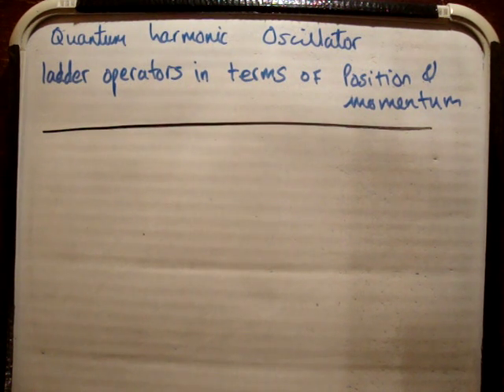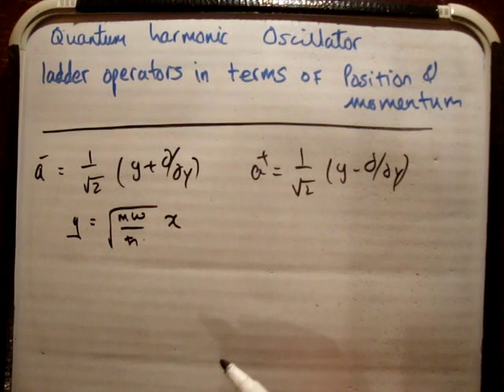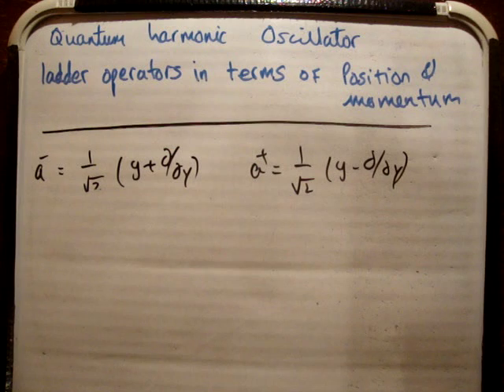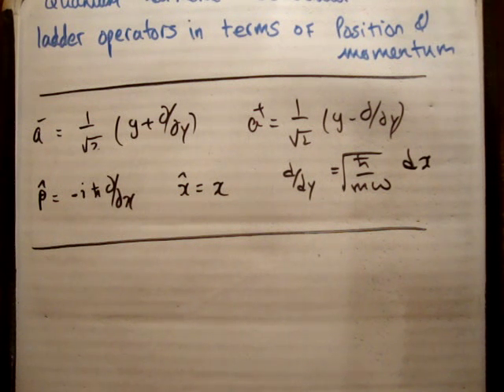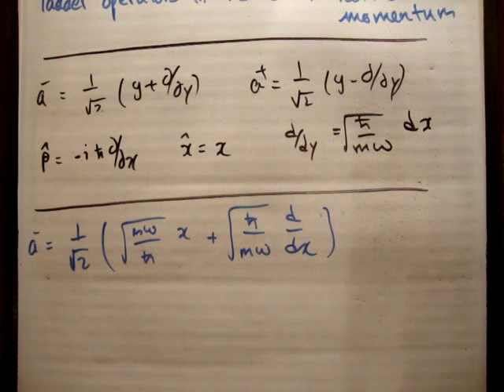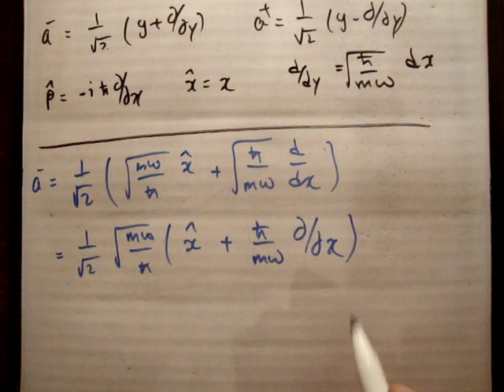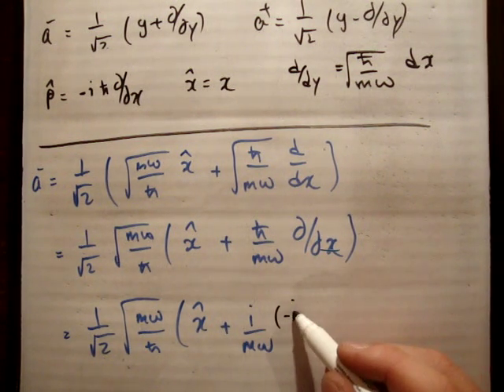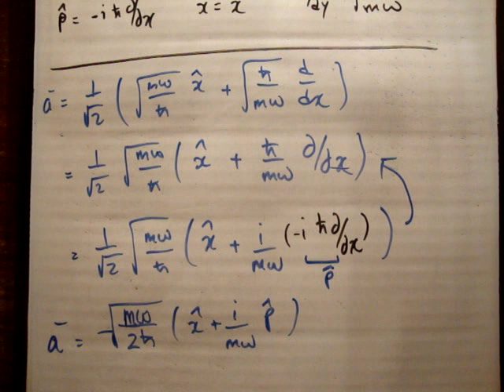Quantum LHO 5 : Ladder Operators Using Position and Momentum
In this video I represent the ladder operators (raising/lowering or creation/annihilation) operators of the 1d quantum linear harmonic oscillator using the position and momentum operators.

Quantum Linear Harmonic Oscillator